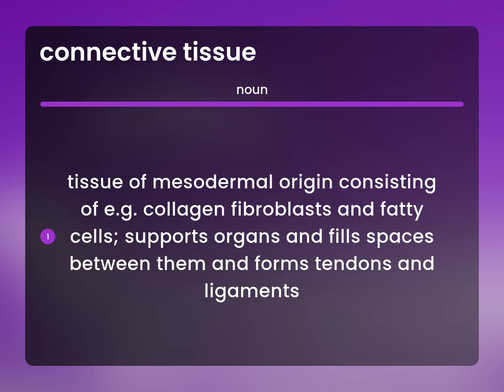Connective tissue • what is CONNECTIVE TISSUE definition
CONNECTIVE TISSUE meaning

Susan Miller (2023, March 8.) What is Connective tissue?